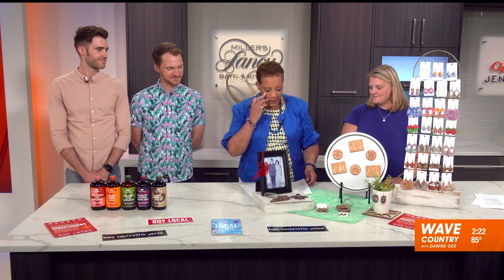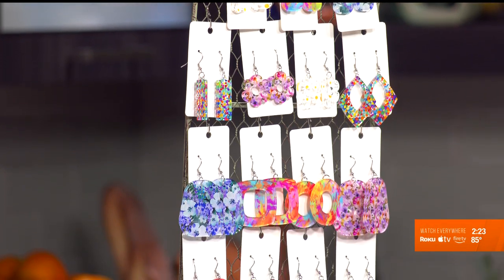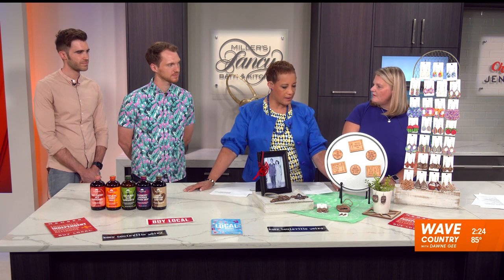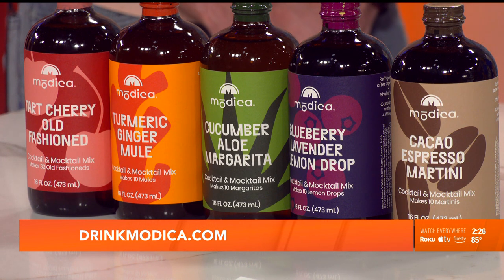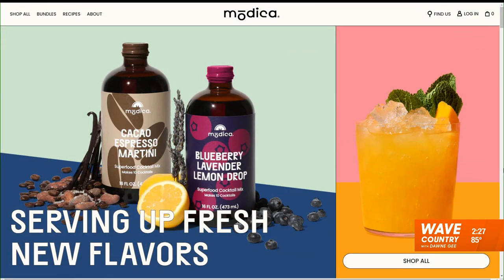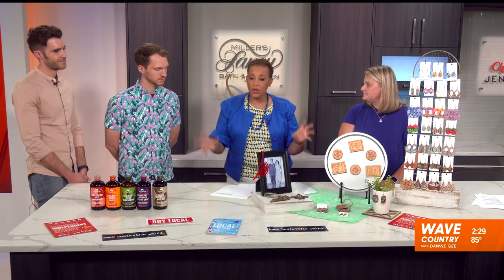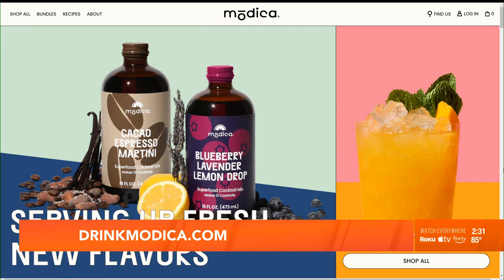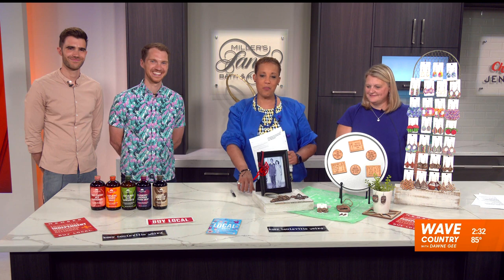Modica, Southern Rustics, and LIBA on WAVE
This video was recorded on August 4, 2023.